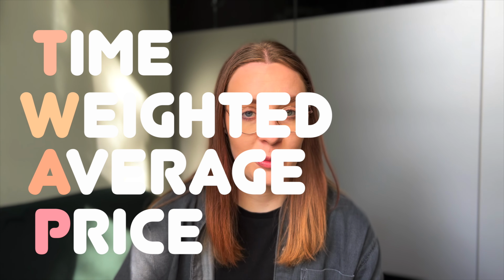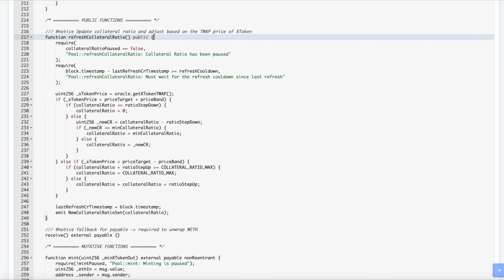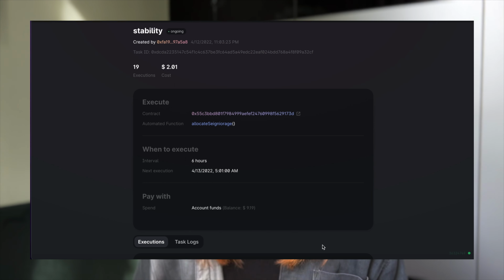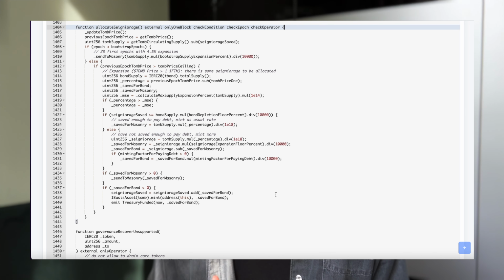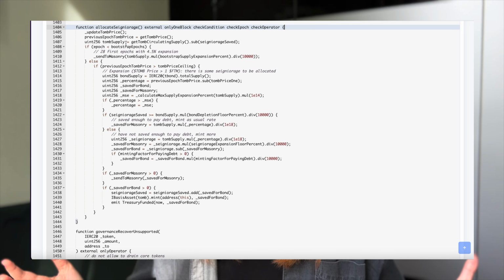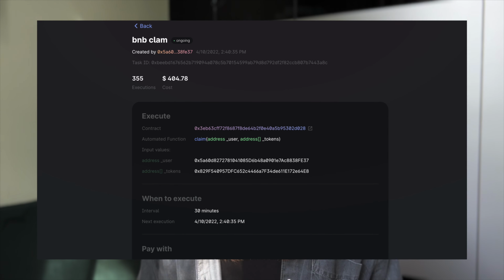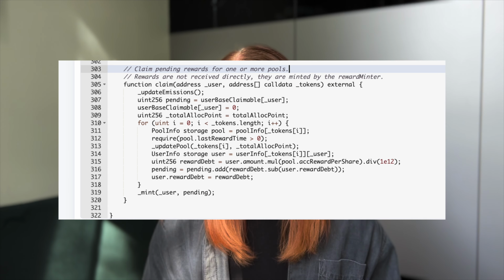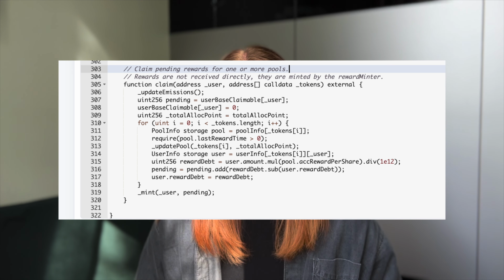Gelato Sundae #3 | ft. Batasm Finance, Code 7 Finance, and more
Happy 𝗚𝗲𝗹𝗮𝘁𝗼 𝗦𝘂𝗻𝗱𝗮𝗲 🍧

Gelato Sundae is our new weekly series where we will look at some of the most interesting ways people use Gelato's smart contract automation tool, specifically Gelato Ops to expand the possibilities and efficiency of their smart contract processes. Check out this episode, and let us know what you think!

Gelato Network is Web3’s premier automation network, enabling developers to automate a wide variety of arbitrary smart contract executions on and across all EVM-based compatible blockchains such as Ethereum, Polygon, BNB Chain, Fantom, and more. Examples of use cases developers have built on top of Gelato include Limit Orders on AMMs like Uniswap, automatic compounding of yield farming vaults, Aave liquidation protection, MakerDAO debt ceiling updates, automated liquidity management, and even the petting of Aavegotchis.